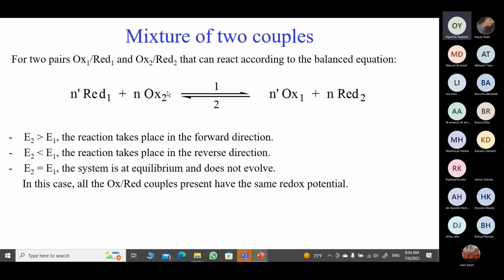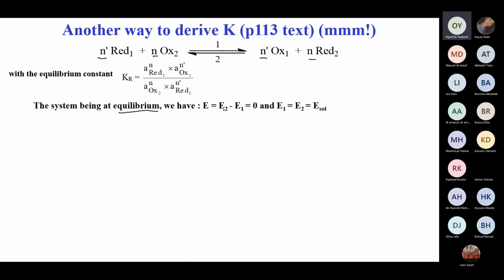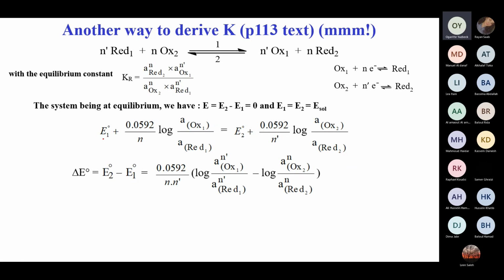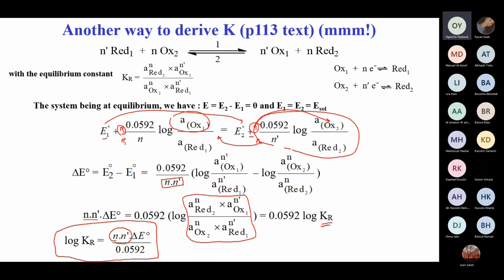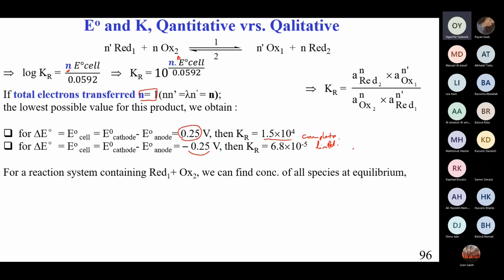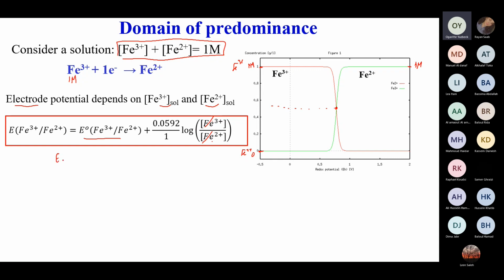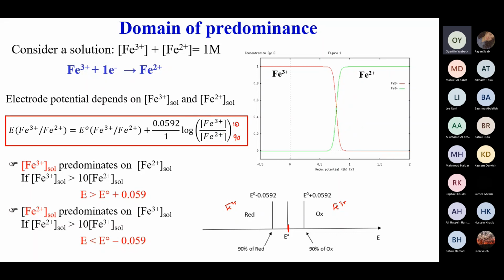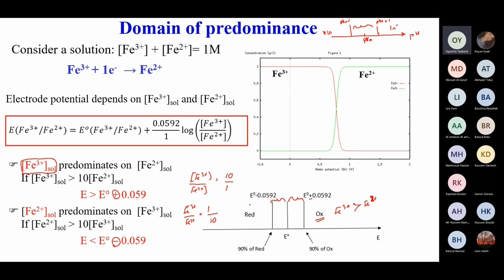Electro live, part 7c equilibrium cst from nerst